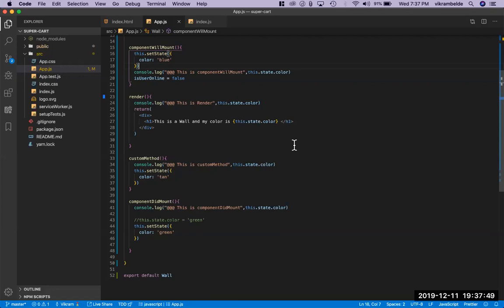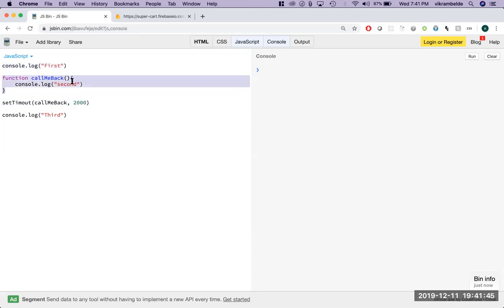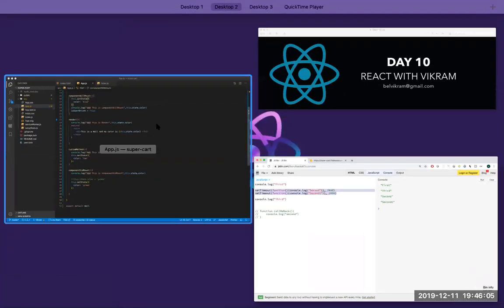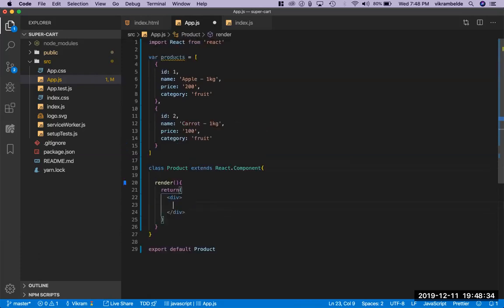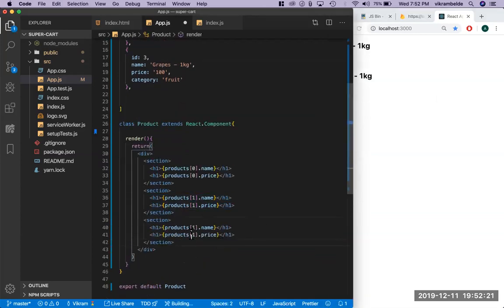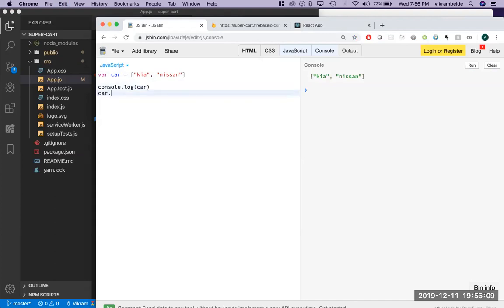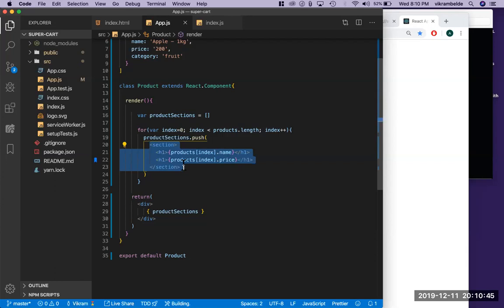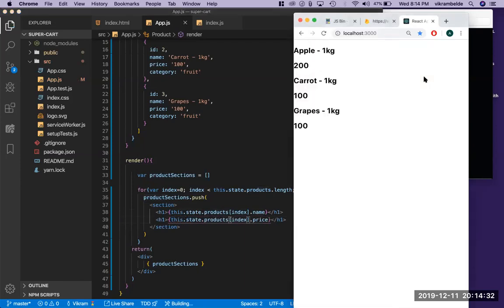Day 10 of Frontend Developer Training